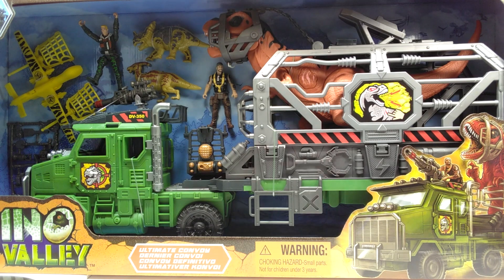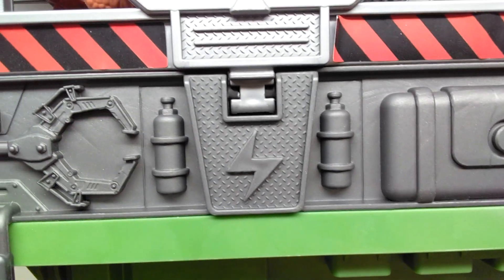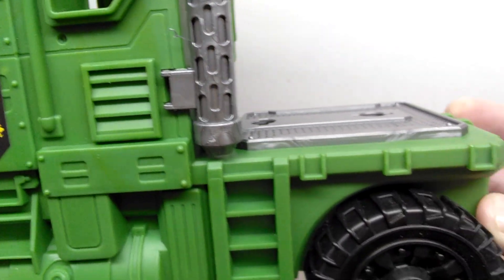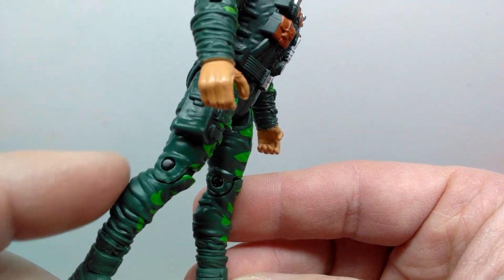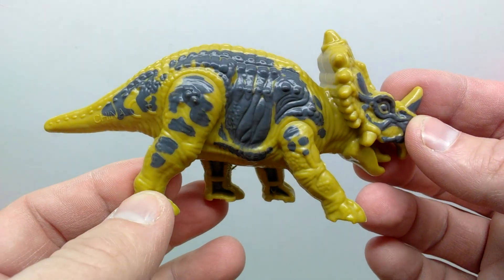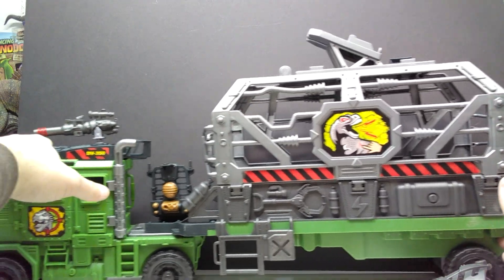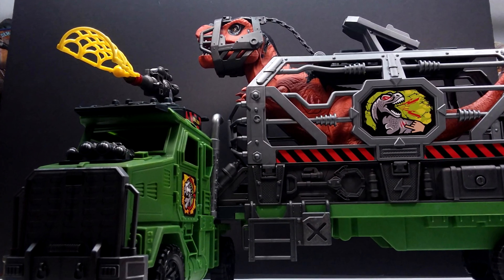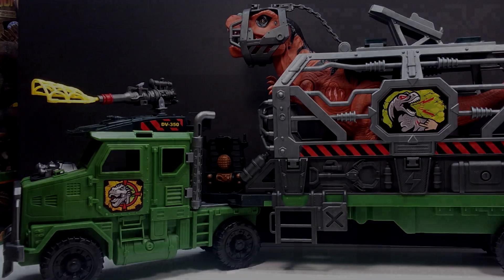Chap Mei Ultimate Convoy Tyrannosaurus Rex Review!!! Capture Gear!!!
Today we're checking out another Chap Mei set and this time we have a massive truck with capture gear as well as some humans, small dinos and a Tyrannosaurus Rex!!!